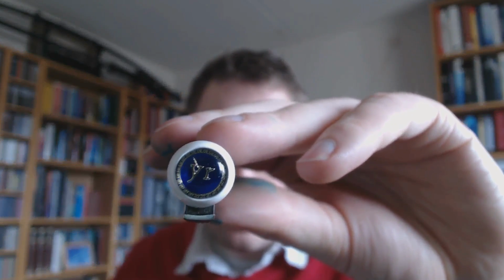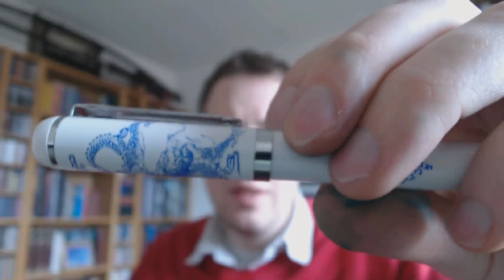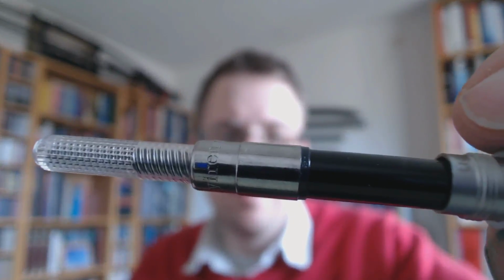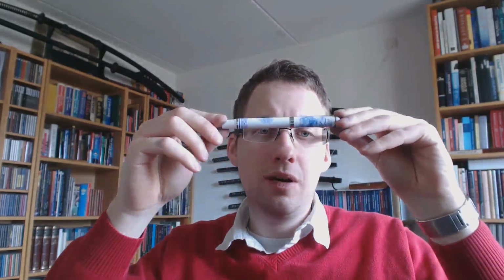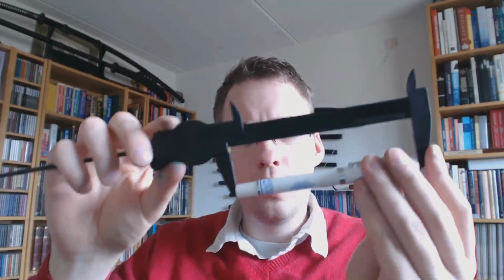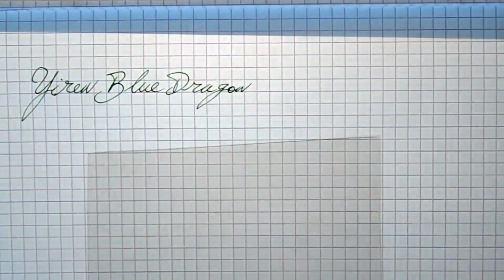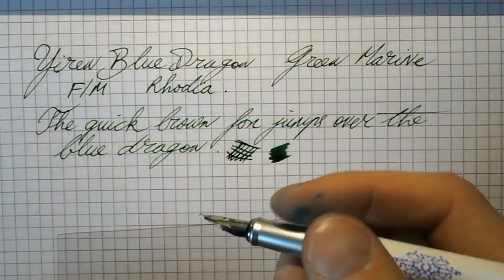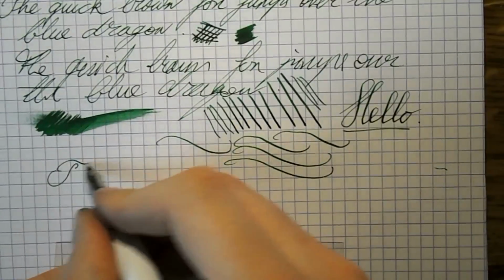Yiren 828 Blue Dragon Review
Time to look at another Chinese pen!  Also check out racojaws' review, who gave me this pen
Add me on google+: Stephen B.R.E. Brown
Talk to me on FPN: StephenBrown
Talk to me on fpgeeks.com: StephenBrown